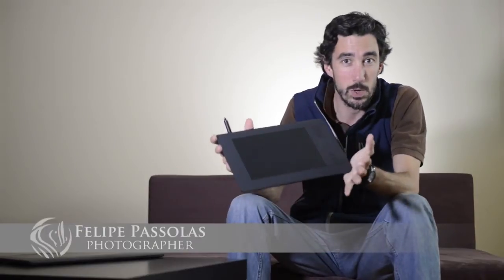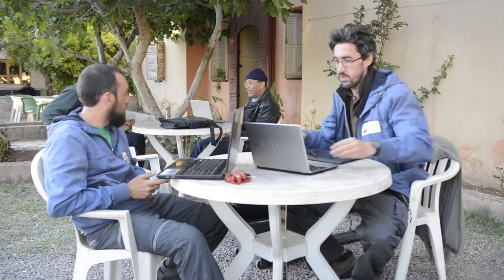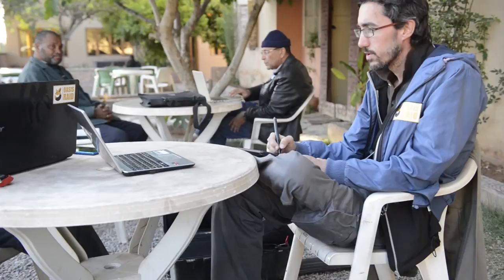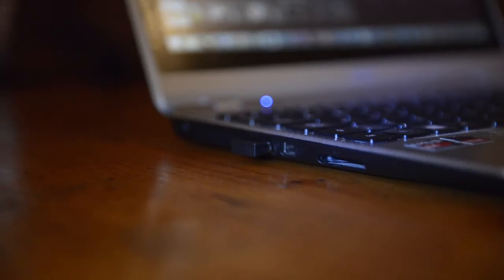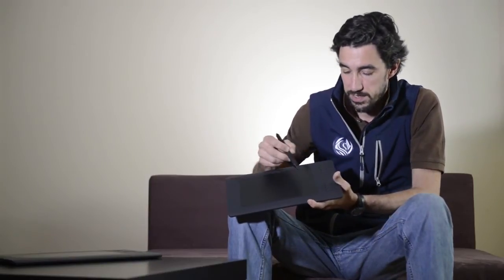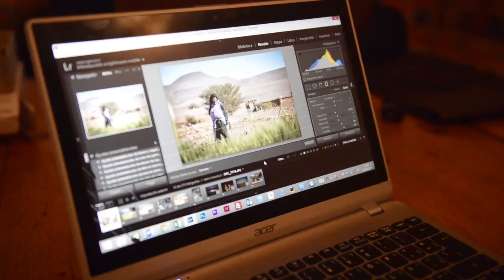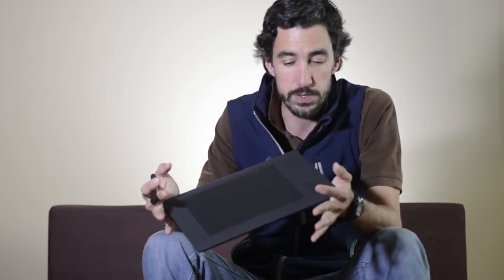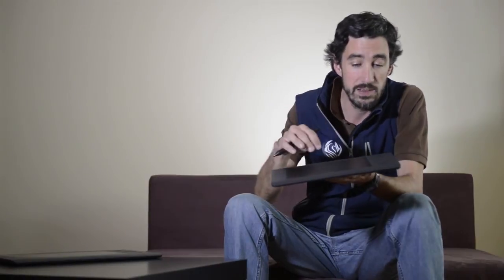Intuos Pro small, Wacom for photographers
I am show you in this video how do I set up my portable office, why I use intuos pro the small size from Wacom in my travels and how important is to understand the active area of our tablet.

Wacom PTH-660 Intuos Pro M - Tableta gráfica con lápiz digital Pro Pen 2, digitalizadora para pintura y diseño digital, portalápices con 10 puntas, compatible con Windows y MacOS, color negro

Wacom Intuos M - Tableta gráfica inalámbrica con Bluetooth para pintar, dibujar y editar photos con 3 softwares creativos incluidos para descargar , compatible con Windows & Mac, Color Pistacho

Puedes ayudar a fomentar el contenido del canal comprando un "Nómada" Libro de Fotografía de Viajes y Fotoperiodismo en formato papel o digital.
No olvides Subscribirte y compartir